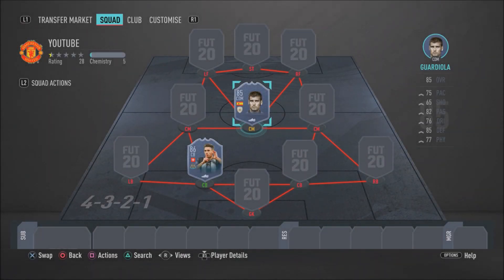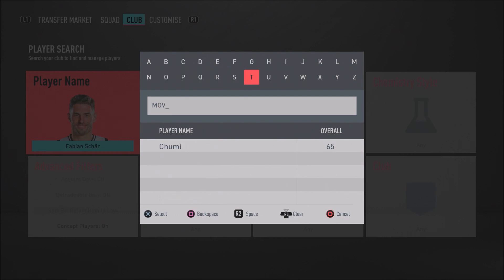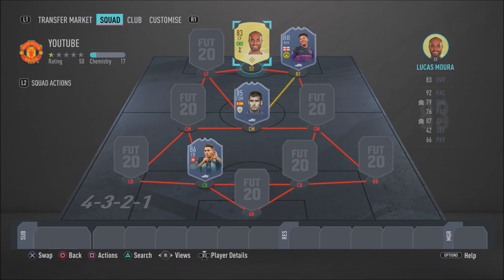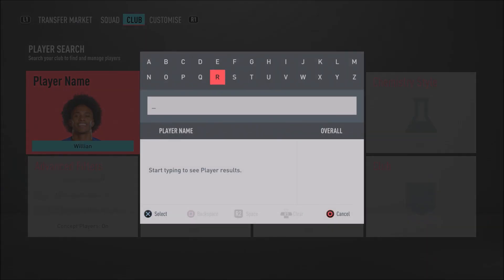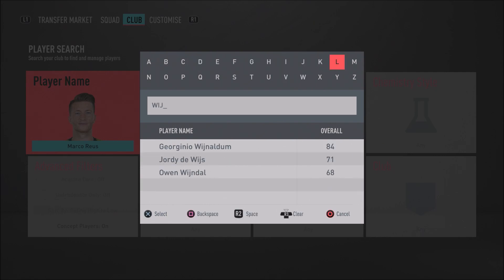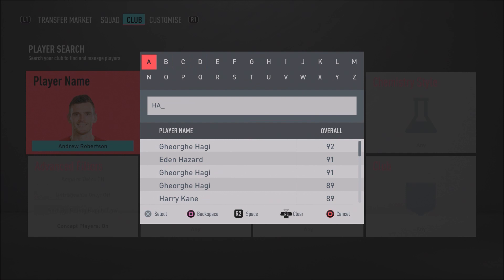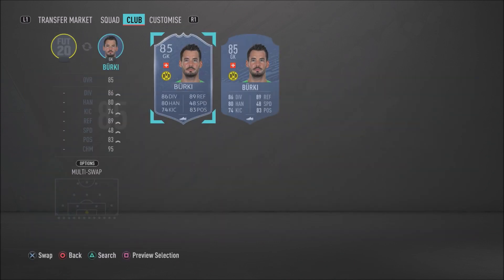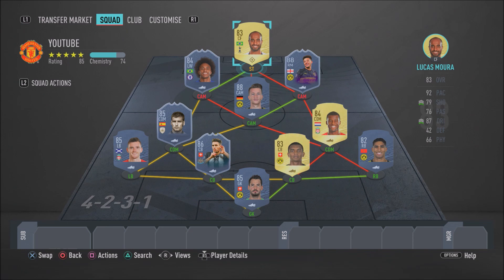BEST 250K TEAM FIFA 20 | INSANE 250K SQUAD BUILDER FIFA 20!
In this video I show you guys an overpowered cheap stater budget 250k hybrid squad builder on FIFA 20 Ultimate Team. This team is op and very cheap. It can even be used in fut rivals and fut champions. It has players from Premier league and bundesliga. This 250k squad builder is one of the best in FIFA 20.

250k team fifa 20
250k team fifa 20 hybrid
best 250k squad builder
250k squad builder fifa 20
250k squad builder fifa 20 ps4
250k squad builder hybrid fifa 20
250k team fifa 20 premier league
op 250k team fifa 20
most op 250k team fifa 20
best fifa 20 250k team
250k hybrid squad builder fifa 20
250k hybrid fifa 20